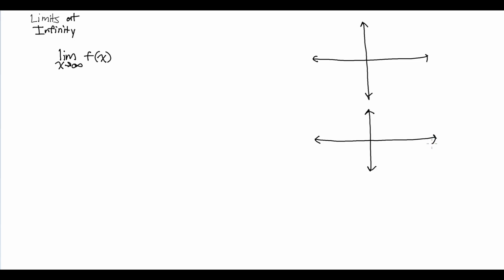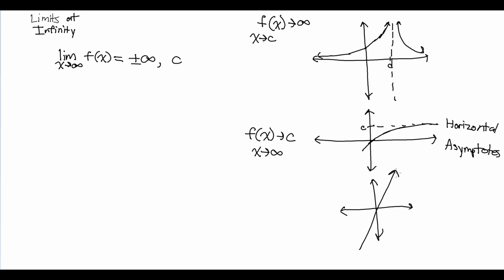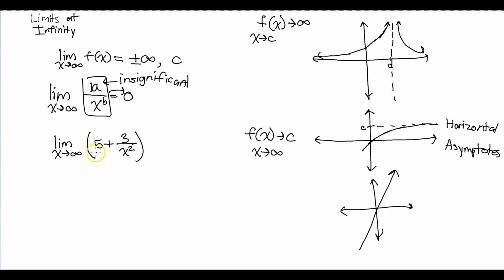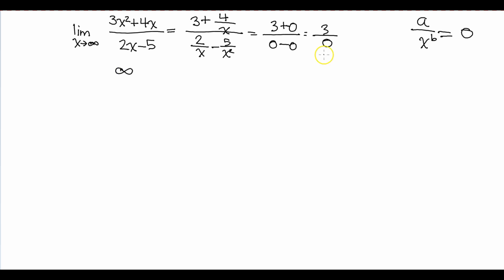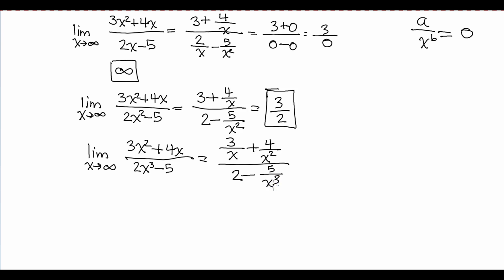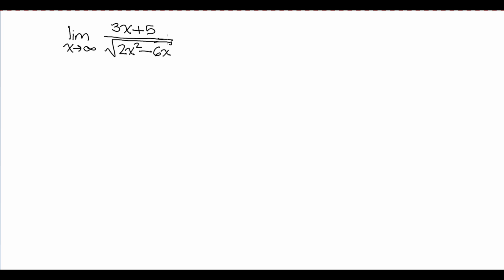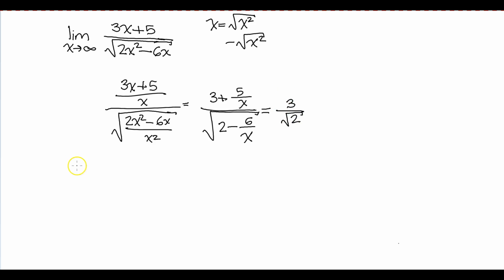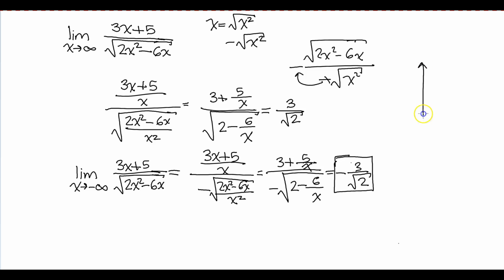Calculus 1.8: Limits at Infinity